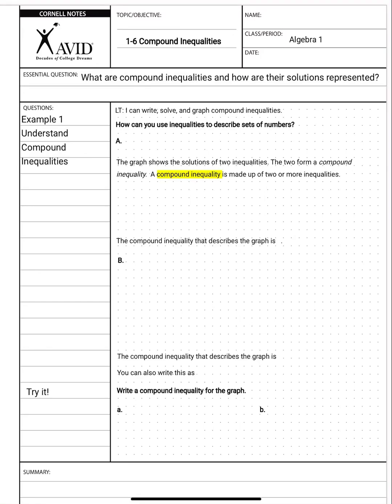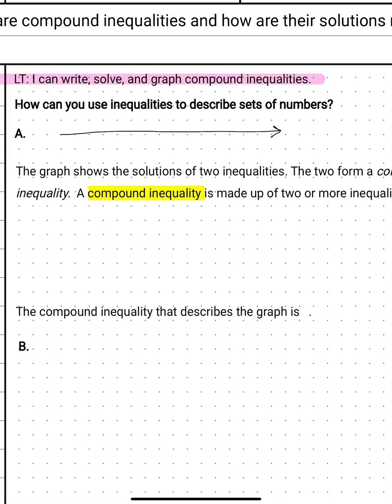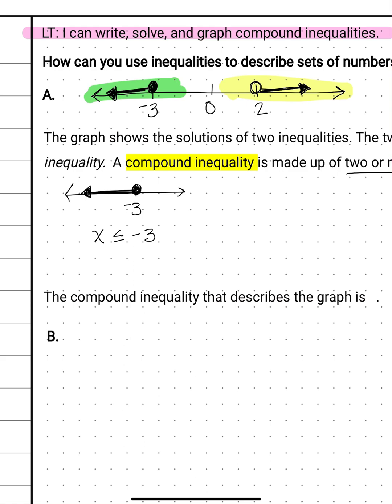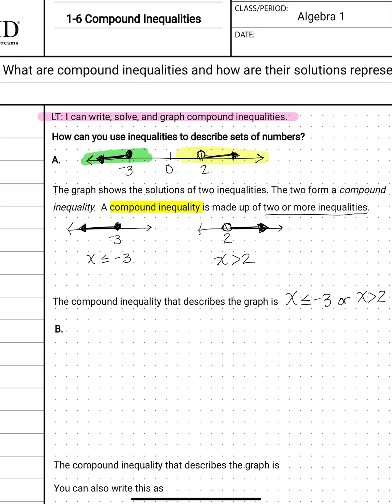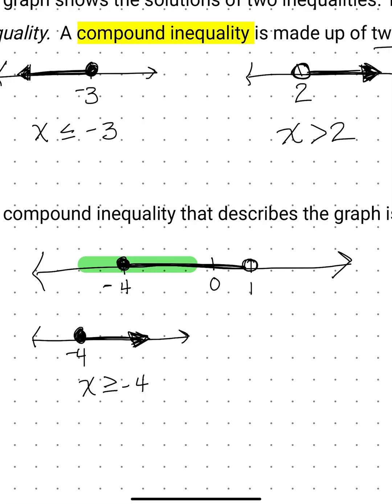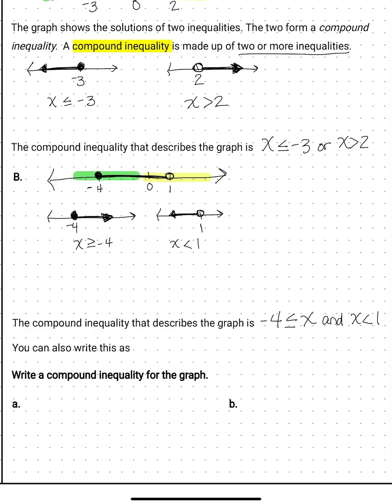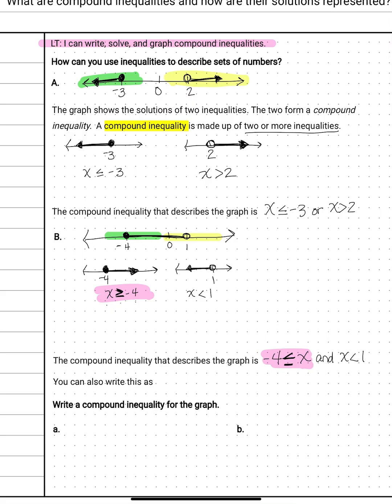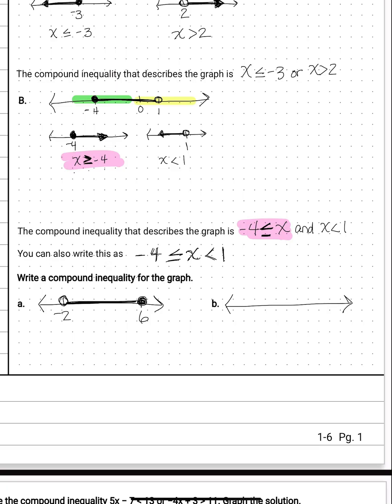1-6 Compound Inequalities P1